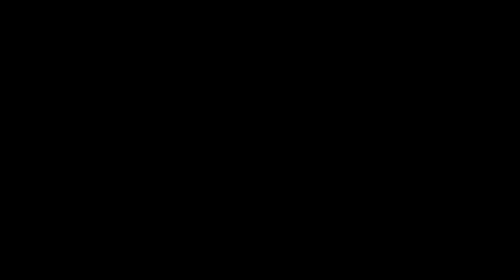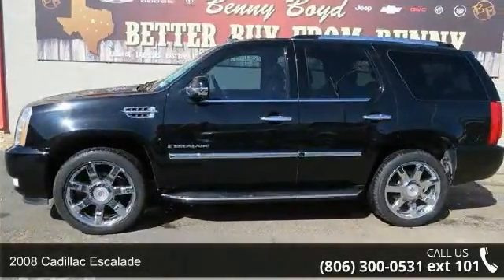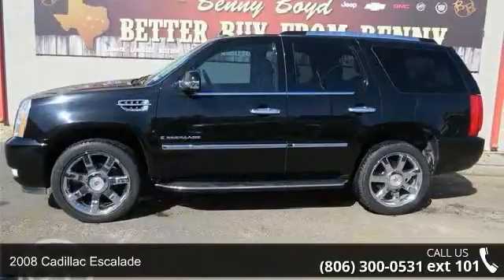2009 Jeep Wrangler Unlimited Rubicon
4 Wheel Drive.. This trustworthy SUV seeks the right match*** This 2009 Jeep Wrangler Unlimited Rubicon won't last long at $2,735 below NADA Retail*** Includes a CARFAX buyback guarantee** SPECIAL ONLINE PRICING*** Stunning!!! Great safety equipment to protect you on the road: ABS, Traction control, Passenger Airbag, Front fog/driving lights, Stability control - With anti-roll control...It is nicely equipped: Power locks, Power windows, Convertible roof - Manual, Air conditioning, Cruise control... a Better buy from Benny Boyd